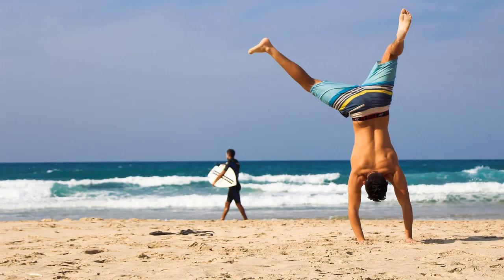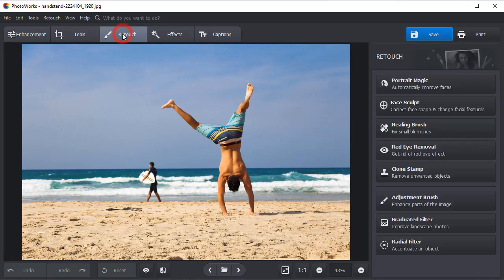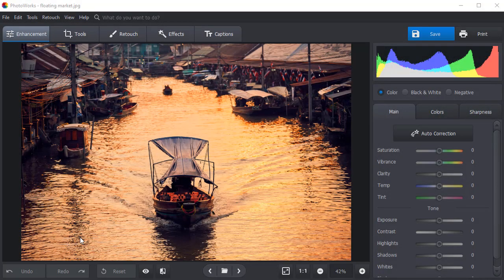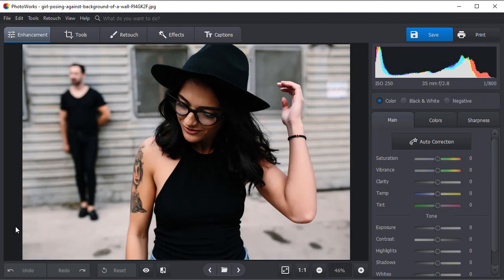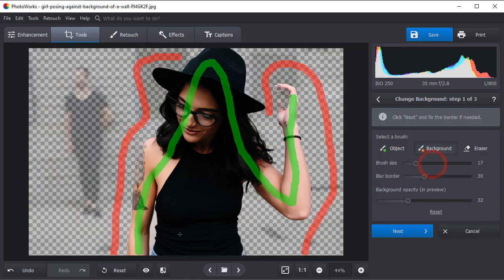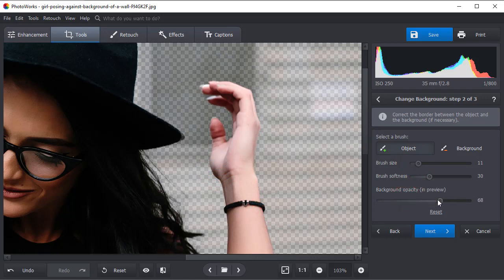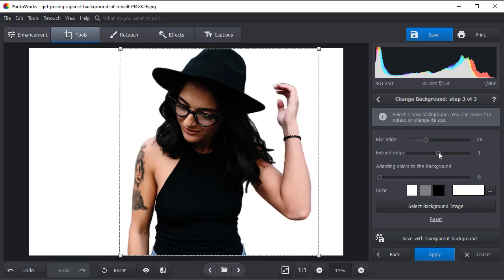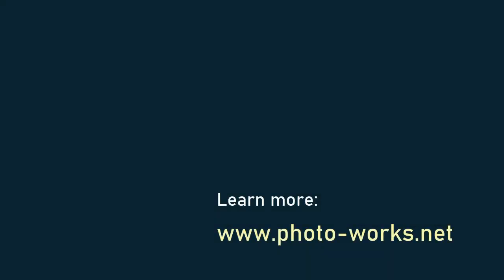How to Remove Objects from Photos - 3 Easy Ways with PhotoWorks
Want to remove unwanted objects from photos? It’s easy! Save your ruined pictures with PhotoWorks! Here are the easiest ways to do it

How many times have your cool shots been ruined by a random photobomber or stray objects? Don’t worry! There is an easy way to fix it with a photo editor. From the video above, you’ll find out how to remove something from a picture using PhotoWorks. Learn how to get rid of these pesky problems:
❌Photo bombers
❌Odd objects in the background
❌Date stamps
❌Skin blemishes
❌Distracting watermarks

Let there be no more crying over ruined pictures and aimless googling of “how to remove an object from a picture”. Make your photos flawless in no time with PhotoWorks!

What else can you do with PhotoWorks?

💥 Retouch portrait photos with one-click effects
💥 Fix slanted horizon, distortion and perspective flaws
💥 Correct tone and color scheme with a mouse click
💥 Remove picture background in 5 minutes and more!

 Do you like this video? Then check out other tutorials on image editing: